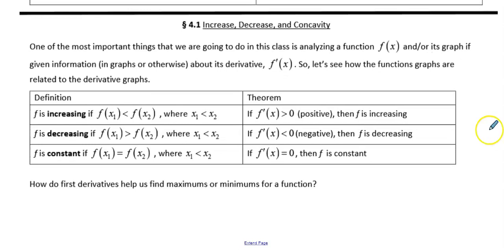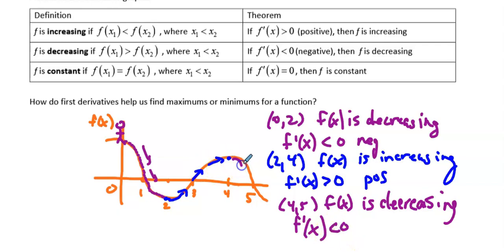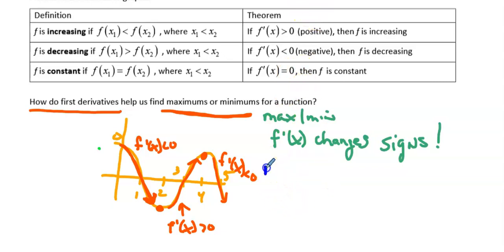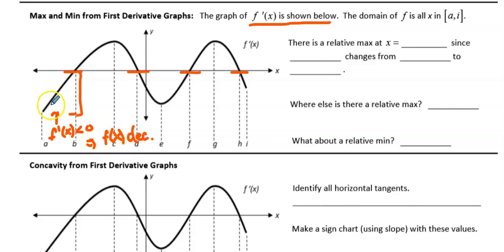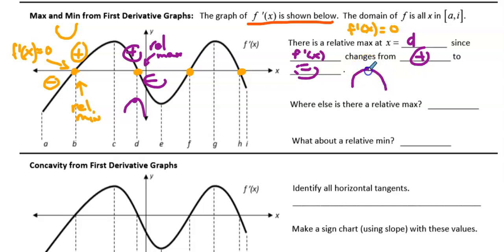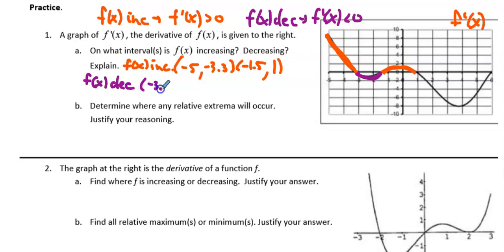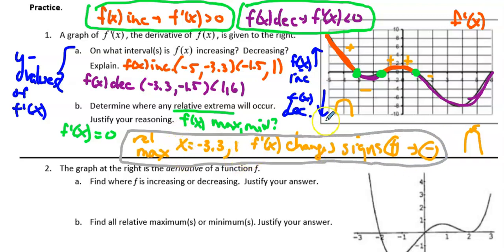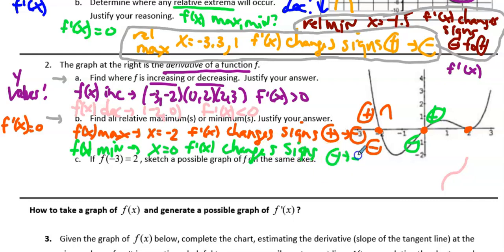BC Lesson 9 Part 1: Analyzing Derivative Graphs (1st Derivatives)